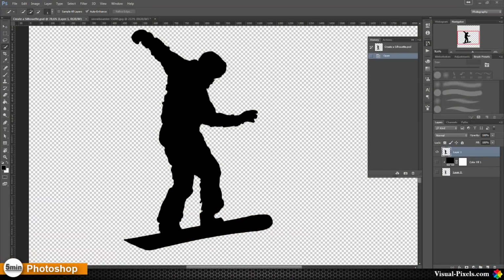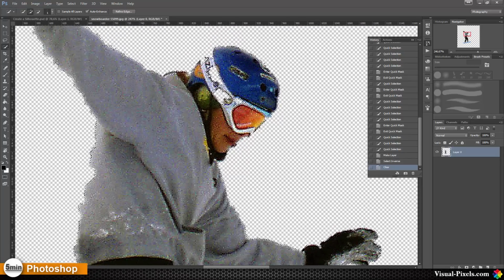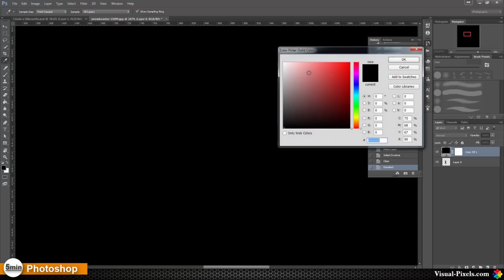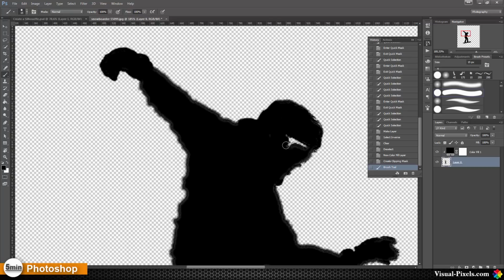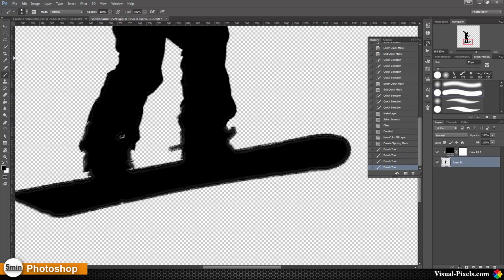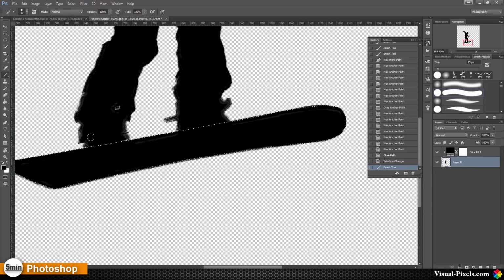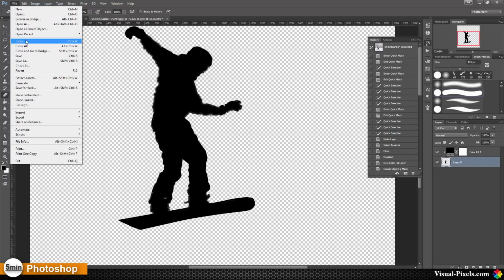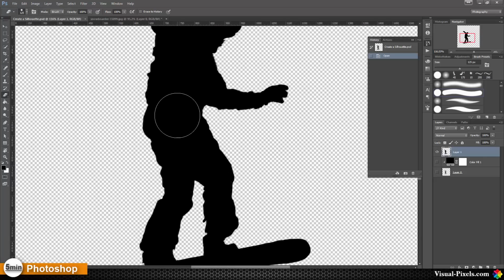Photoshop Tutorial: How to Create a Silhouette in Photoshop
In this Photoshop Tutorial I show you how to create a Silhouette in Photoshop.

My Websites:
Visual-Pixels - all about Digital-Art